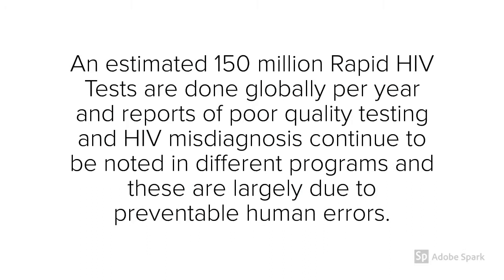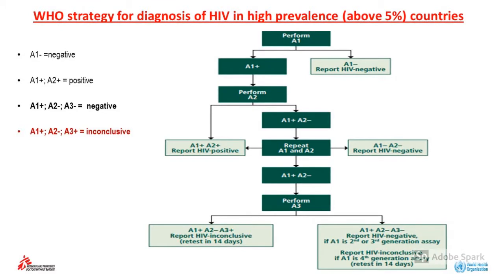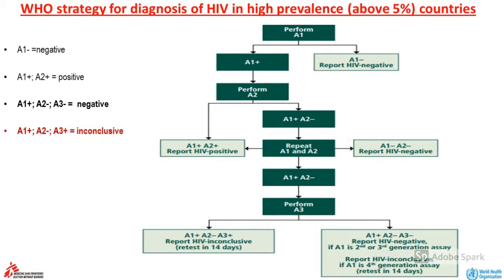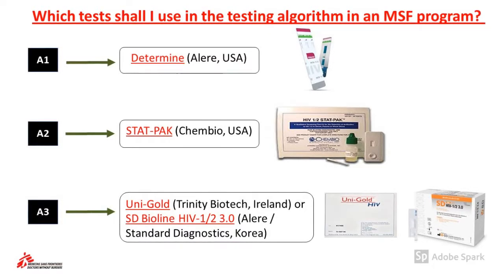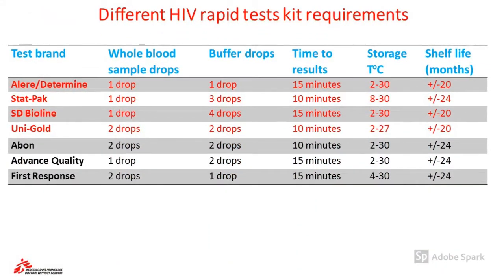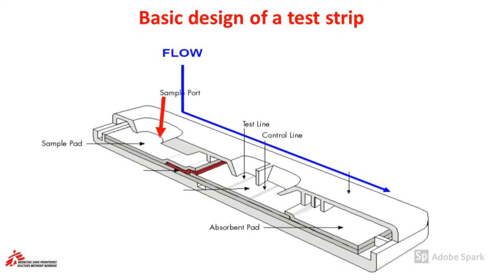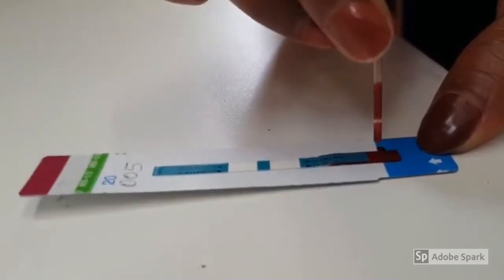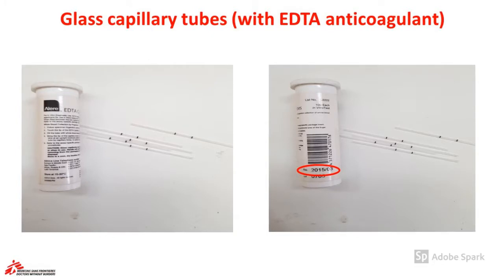Back To Basics of HIV Rapid Testing: Quality Testing Improve